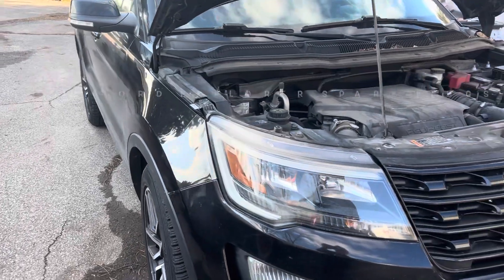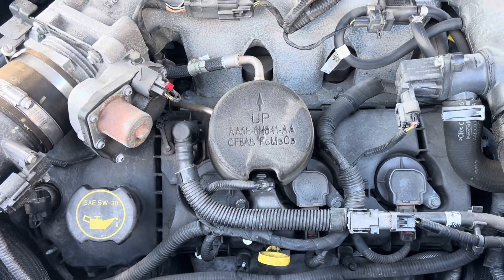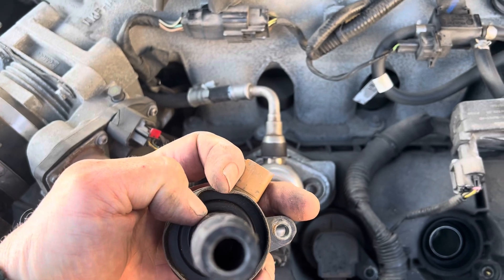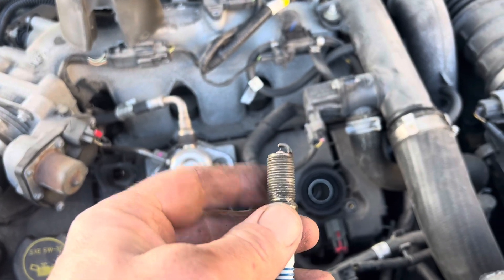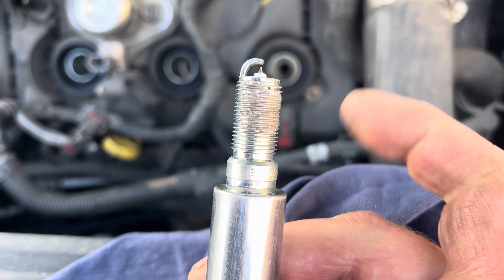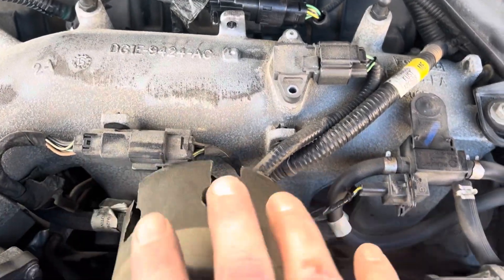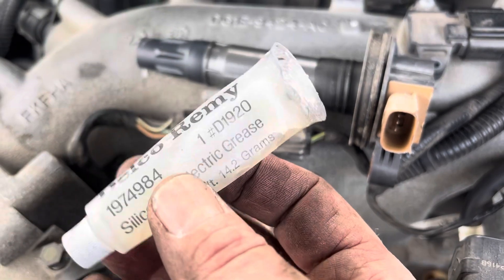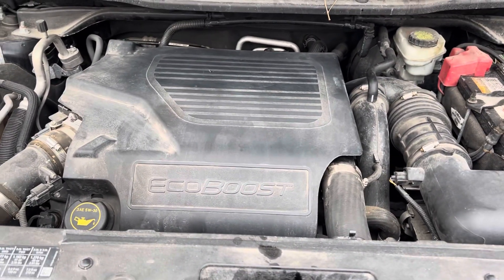Ford Explorer 3.5L Ecoboost Spark Plug Replacement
2016 Ford Explorer Sport 3.5L Ecoboost spark plug replacement.
Remove coils, remove and checking spark plugs.